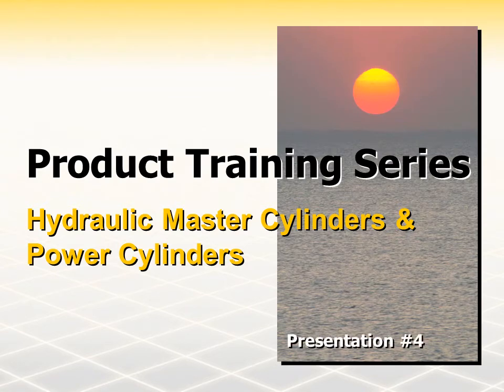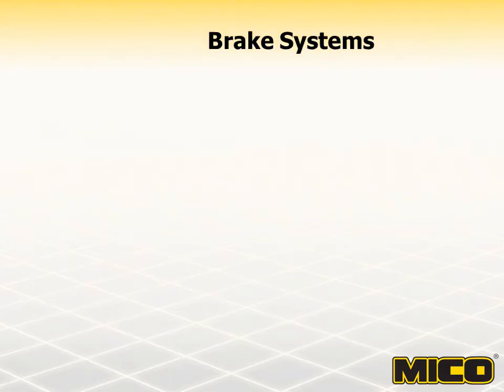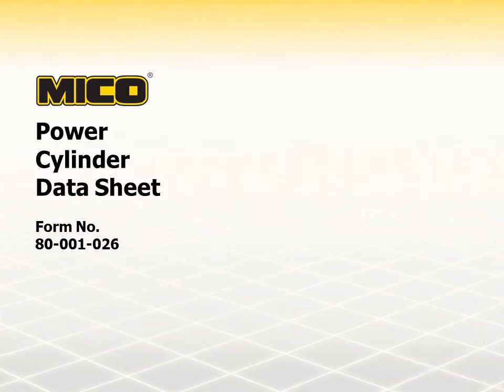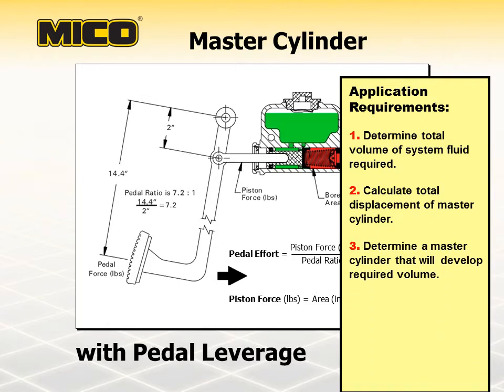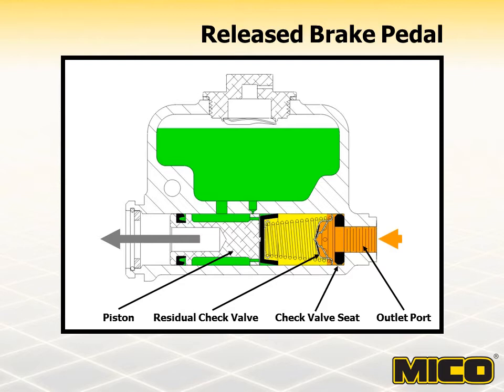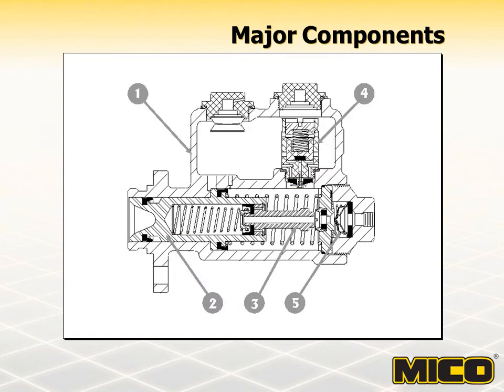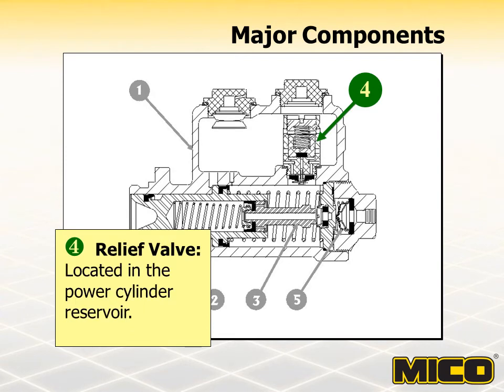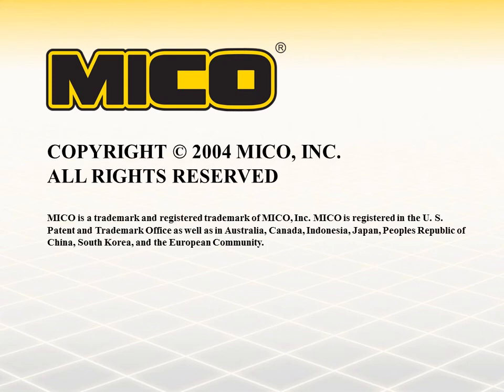MICO Product Training Session #4 - Master Cylinders and Power Cylinders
Product Training Series - Master Cylinders and Power Cylinders.
This video gives you in-depth information about MICO Master Cylinders and Power Cylinders.